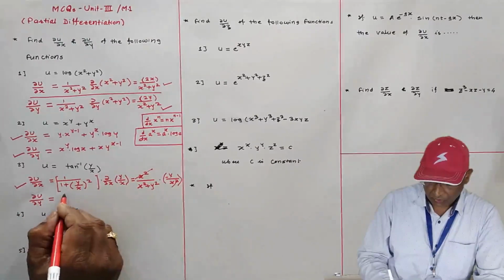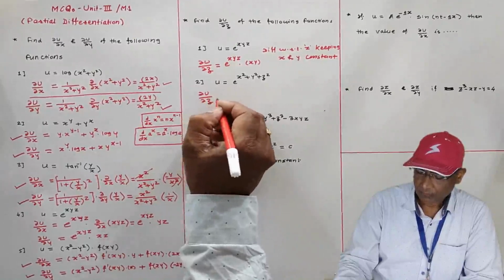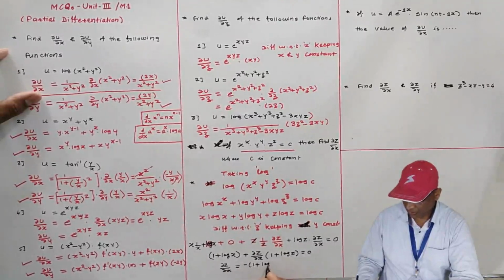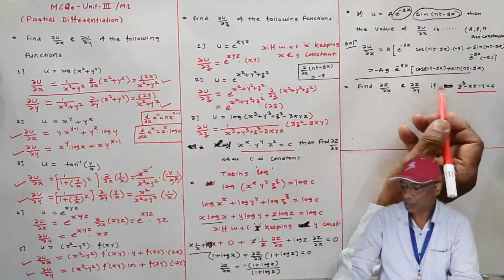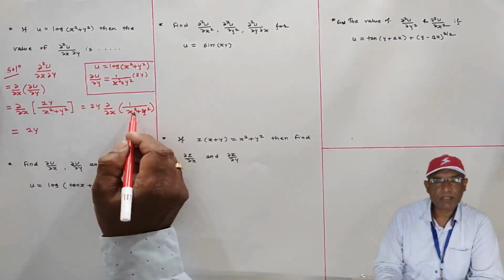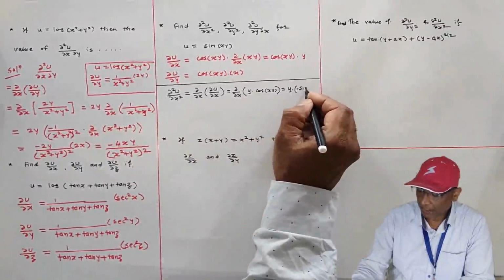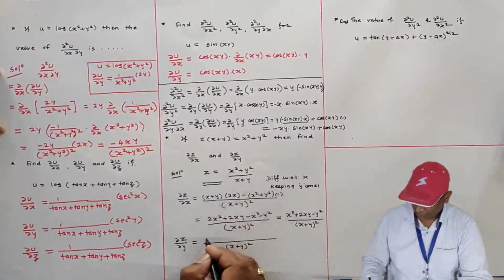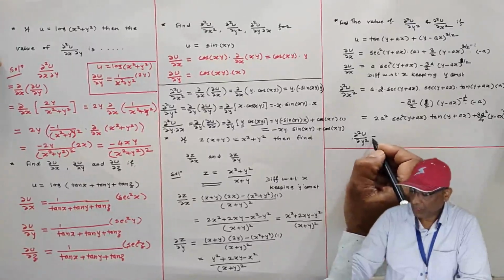MCQs Partial differentiation Part 1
Useful to the students of Engineering and GATE